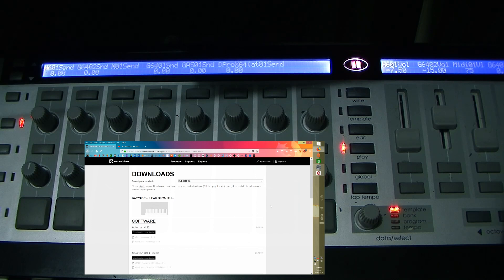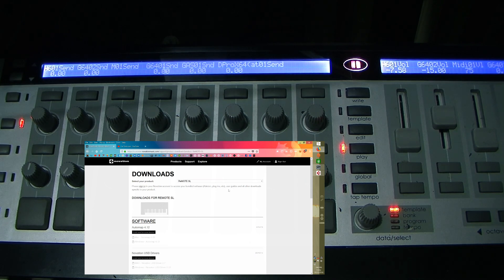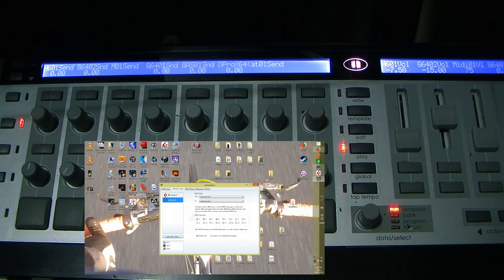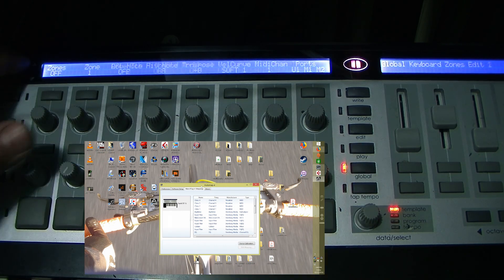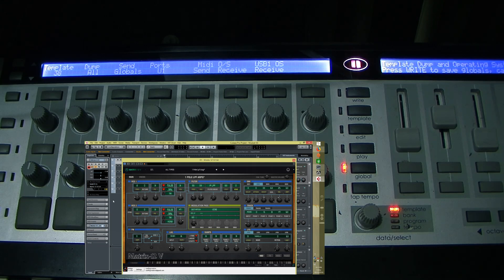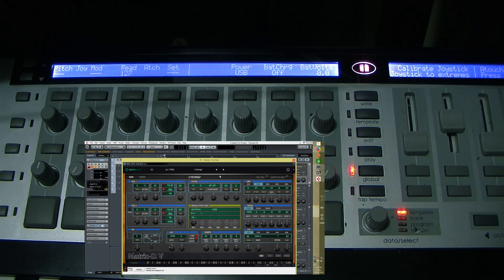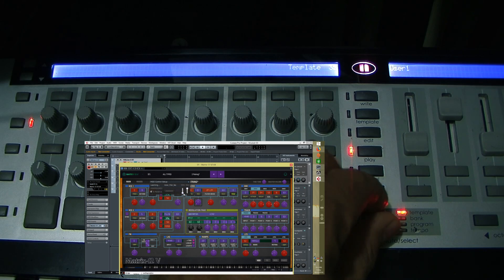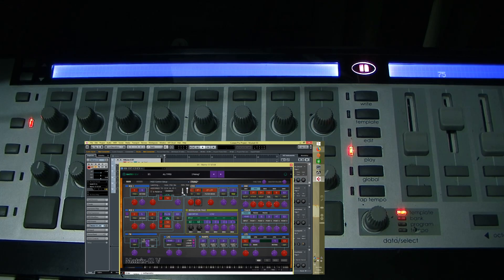Novation Remote SL getting started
How to learn the basics of getting started with the Novation Remote SL.